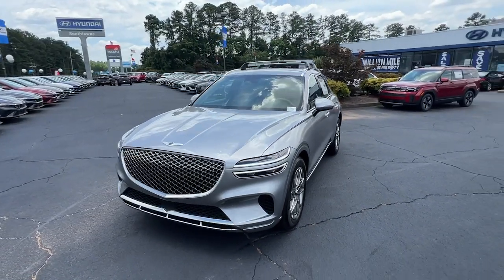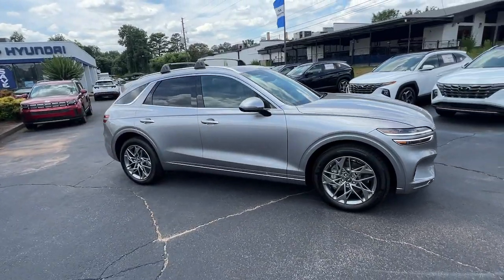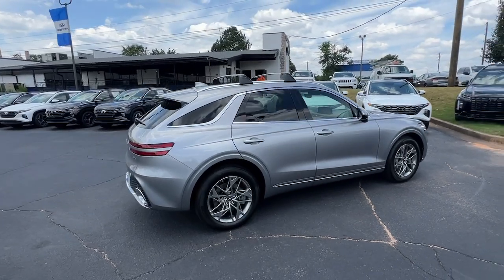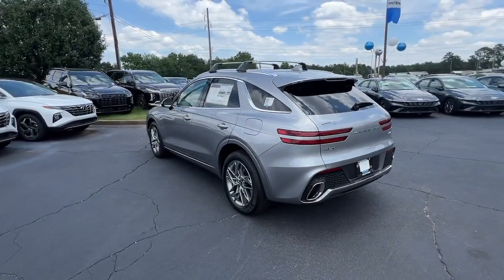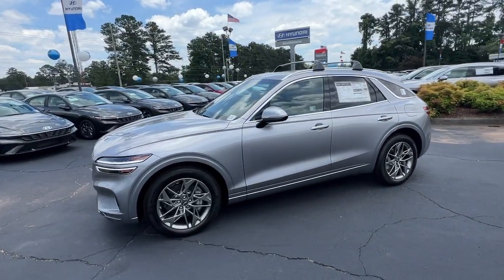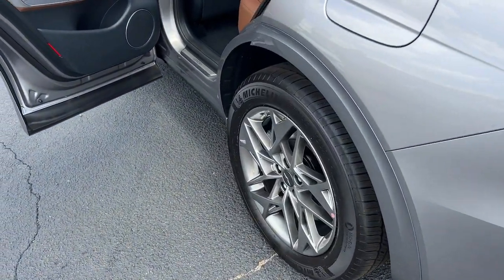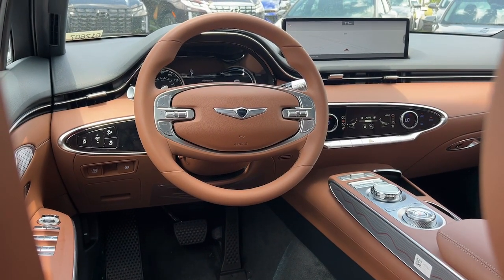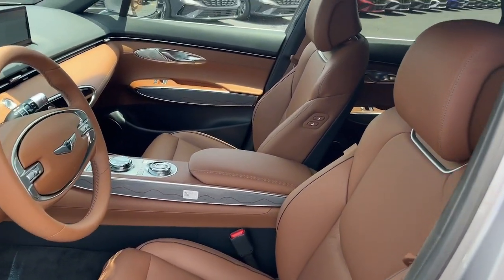2025 Genesis GV70 2.5T Morrow, Union City, Jonesboro, Forest Park GA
New 2025 Genesis GV70 2.5T available at Southtowne Hyundai of Riverdale located in 7665 Hwy 85 South, Riverdale, GA, 30274.
Stock#: G12607 - VIN#: 5NMMADTB5SH022310

Get a feel for the  2025  Genesis GV70. Enjoy a view of this stunningly elegant Genesis GV70. Athletic, luxurious, and sophisticated, it has been masterfully crafted to inspire confidence and satisfy your hunger for driving pleasure. These are just some of the great options this vehicle comes with: Apple Carplay®/Android Auto®, Navigation System, Keyless Entry, Back-Up Camera, Power Passenger Seat, Satellite Radio, Power Liftgate, Heated Mirrors, Steering Wheel Audio Controls, Electronic Stability Control. Prioritize performance and comfort when you navigate your world in this sublimely stylish GV70. Come in for a test drive. Our team will make it the best part of your day.